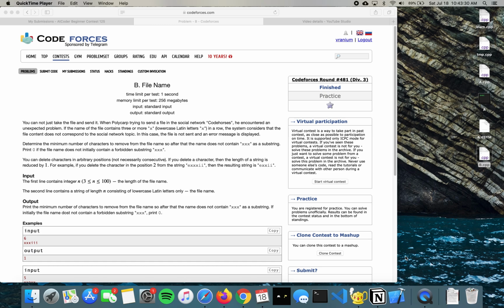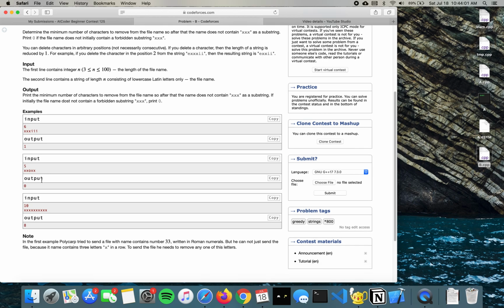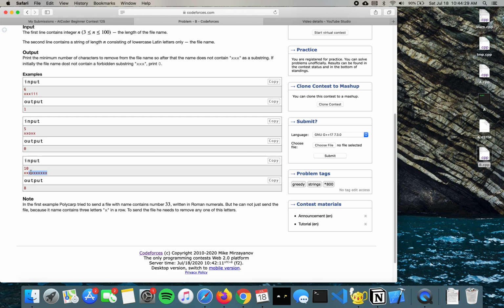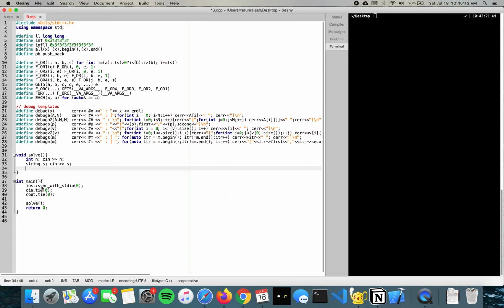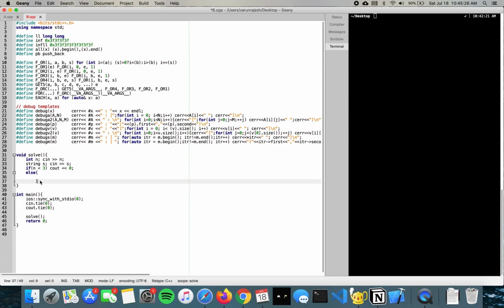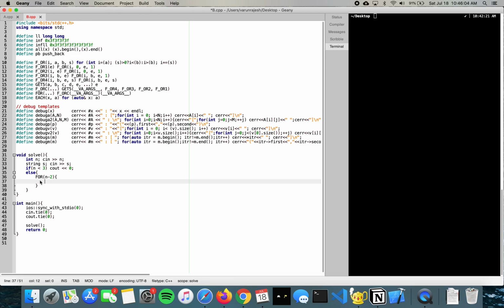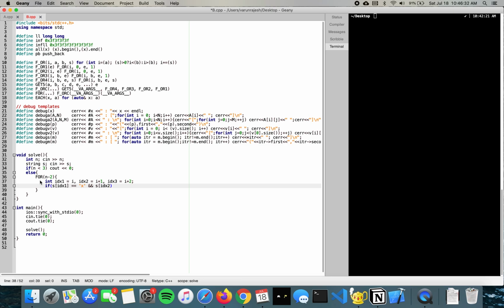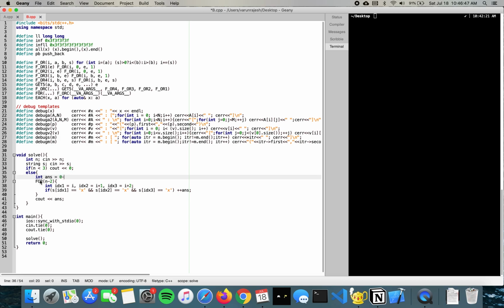Codeforces Round #481 (Div. 3) Explanation - B) File Name